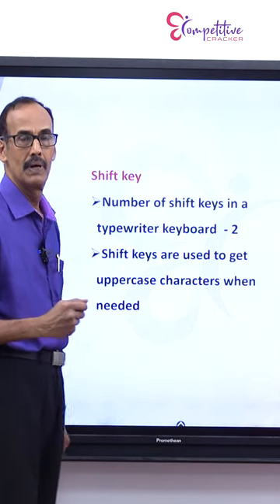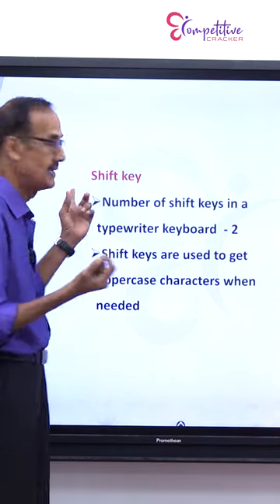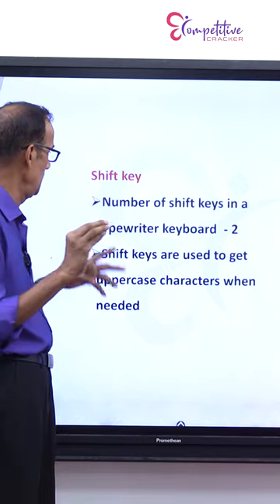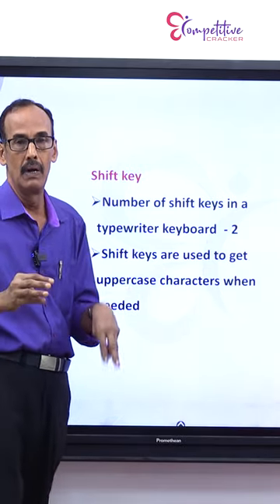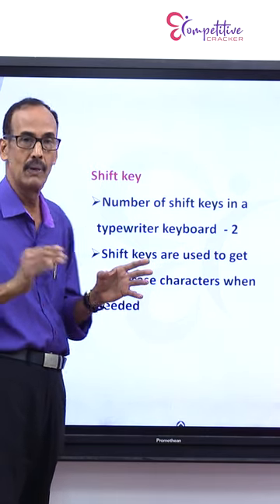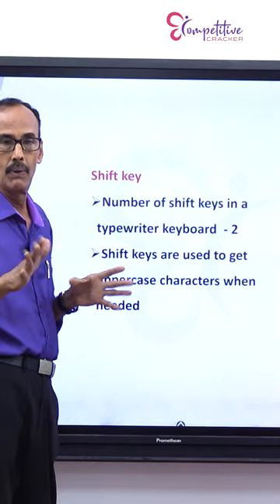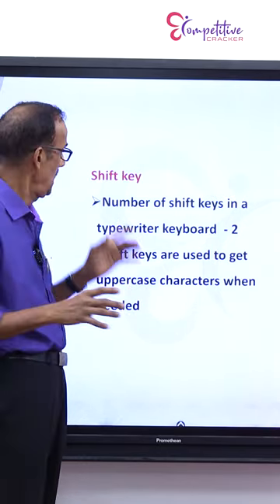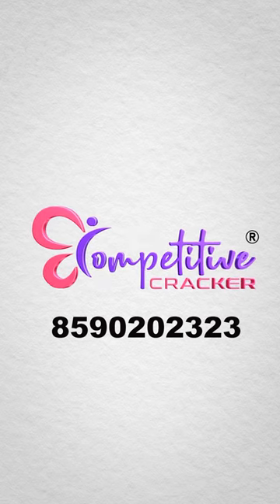Typist Exam Special | Shift Key ഇനി മറക്കില്ല !!!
August ൽ  നടക്കുന്ന Typist പരീക്ഷകൾക്ക് തയ്യാറെടുക്കാം..

പഠിച്ചു തുടങ്ങാം 'CC' ക്കൊപ്പം

LDC റാങ്ക് ലിസ്റ്റിൽ ഇതുവരെയും ഇടം നേടാൻ സാധിച്ചിട്ടില്ലേ?
പരീക്ഷക്ക് വേണ്ടി ആദ്യമായി തയ്യാറെടുക്കുകയാണോ?
വരാനിരിക്കുന്ന LDC പരീക്ഷയെകുറിച്ചു നിങ്ങൾ ഇനിയും അറിയാനുണ്ട് ‼️
സിലബസിൽ മാറ്റമുണ്ടാകുമോ?
LDC പരീക്ഷയുമായി ബന്ധപ്പെട്ട എല്ലാ സംശയങ്ങളും ചർച്ച ചെയ്യാം
June 21 നു നടക്കുന്ന Webinar ക്ലാസ്സിലൂടെ.
പങ്കെടുക്കാൻ രജിസ്റ്റർ ചെയ്യാൻ മറക്കല്ലേ... 😊

DEGREE MAINS SI പരീക്ഷക്ക്‌ SPECIAL TOPIC കൃത്യമായി പഠിച്ചാൽ എത്ര മാർക്കാണ് ലഭിക്കുന്നത് ?
45 മാർക്ക്‼️‼️
അത് അപ്പോൾ ഒഴിവാക്കാൻ സാധിക്കുമോ? ഏതൊക്കെ ഭാഗത്തിന് പ്രാധാന്ന്യം കൊടുക്കണം എങ്ങനെയാണ് പഠിച്ചു തുടങ്ങേണ്ടത് ? പ്രെലിംസ്‌ റിസൾട്ട് വരാതെ പഠിച്ചു തുടങ്ങണോ? ഇങ്ങനെ നിരവധി സംശയങ്ങൾ നിങ്ങൾക്കുണ്ടാകും അതെല്ലാം നമുക്ക് ചർച്ച ചെയ്യാം ജൂൺ 29 നു നടക്കുന്ന ഫ്രീ ക്ലാസ്സിൽ ...
ജോയിൻ ചെയ്യാനായി താഴെ കാണുന്ന ലിങ്കിൽ രജിസ്റ്റർ ചെയ്യൂ

DEGREE PRELIMS പരീക്ഷകൾ അവസാനിച്ചു ഇനി MAINS പഠിക്കാൻ  കുറച്ചു ദിവസങ്ങൾ മാത്രം.
 റിസൾട്ട് വരുന്നത് വരെ പഠിക്കാൻ കാത്തിരിക്കുന്നത് മണ്ടത്തരമല്ലേ ? ഇത്രയും വലിയൊരു സിലബസ് റിസൾട്ട് വന്നതിനു ശേഷം പഠിച്ചു തീർക്കാൻ സാധിക്കില്ല എന്ന് നിങ്ങൾക്കും അറിയാവുന്ന കാര്യമാണ്.ആരൊക്കെ പഠിച്ചു തുടങ്ങണം? ഇപ്പഴേ പഠിച്ചു തുടങ്ങേണ്ടതിന്റെ കാരണം എന്താണ് ?

ചർച്ച ചെയ്യാം ജൂൺ 26 നു നടക്കുന്ന ഫ്രീ ക്ലാസ്സിൽ മറക്കാതെ രജിസ്റ്റർ ചെയ്യൂ